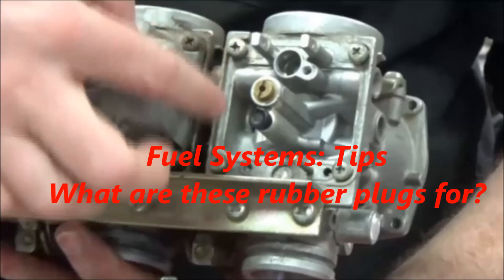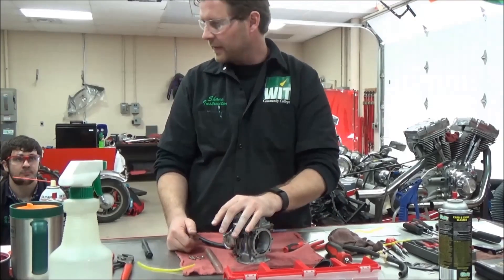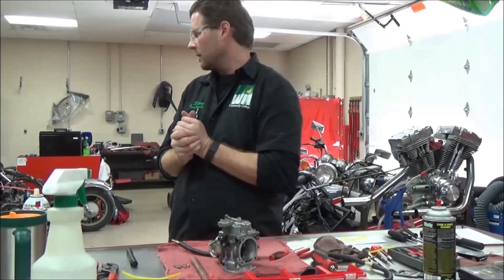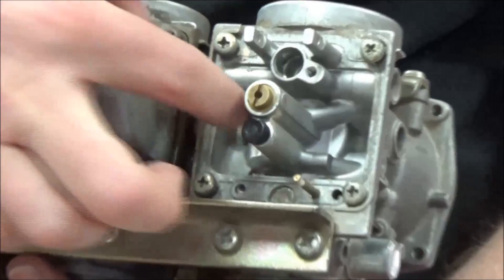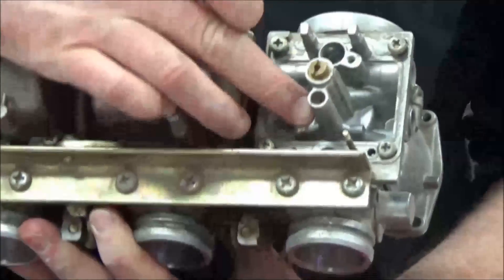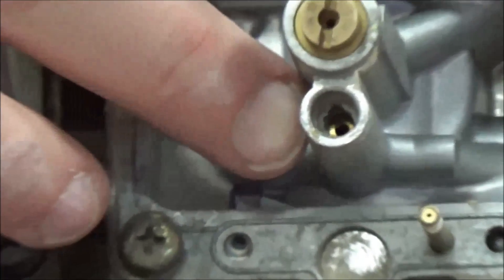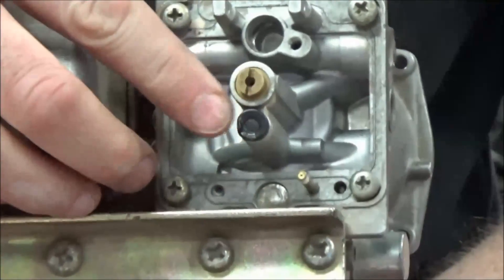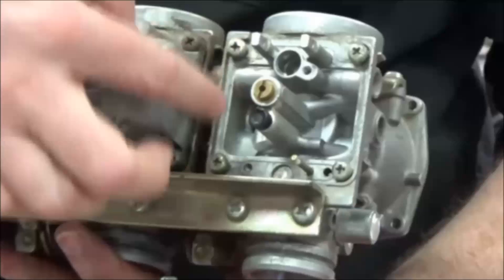Want to know what those rubber jet plugs are for in your carburetor?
Want to know what those rubber jet plugs are for in your carburetor? Watch this video!